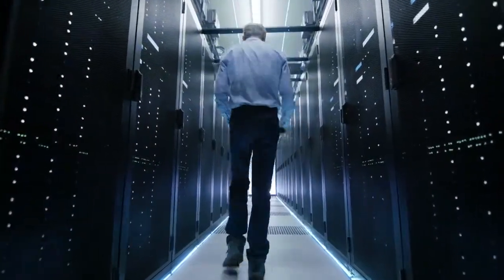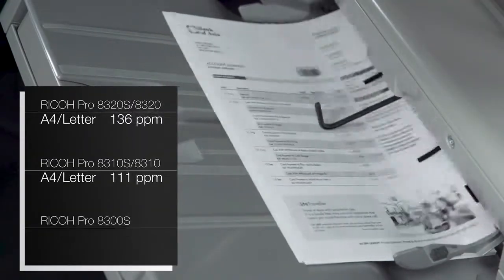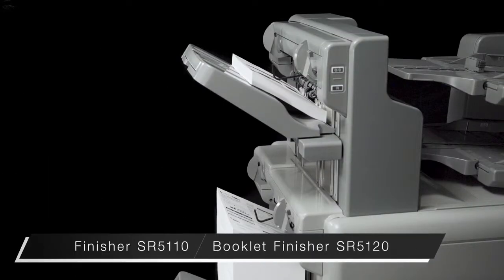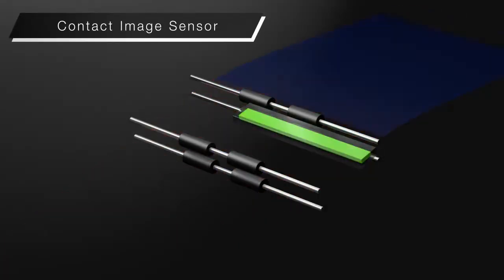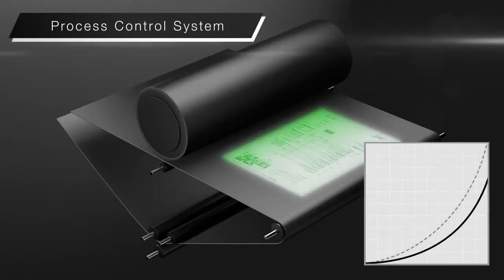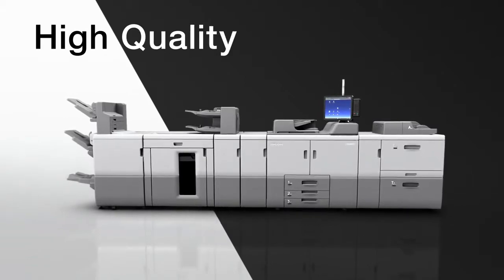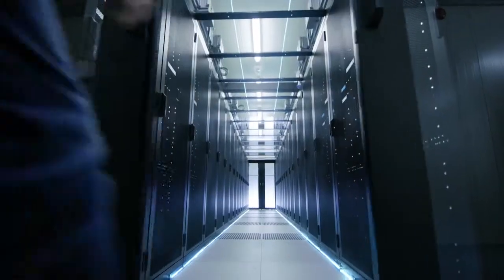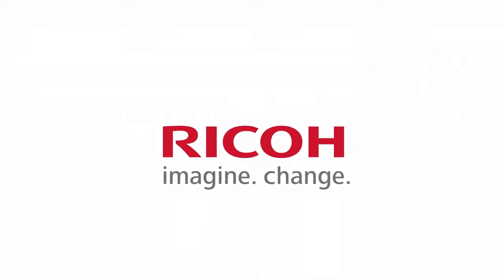RICOH Pro 8300. Презентация. Дата-центры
Выберите высокоскоростное печатное МФУ RICOH серии Pro 8300 как основное устройство в окружающей среде печати производственного класса или объедините его с Системой Управления Документами.

Авторизованный сервисный центр в Москве:
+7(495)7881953